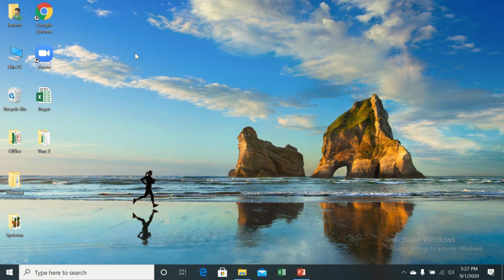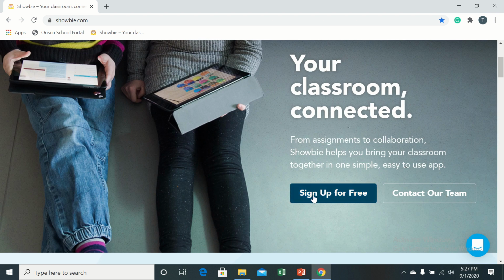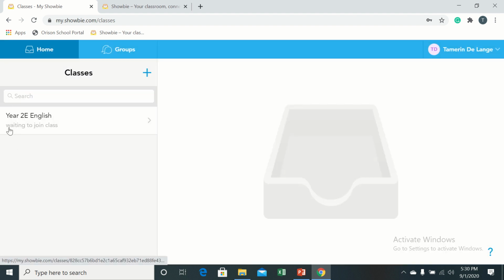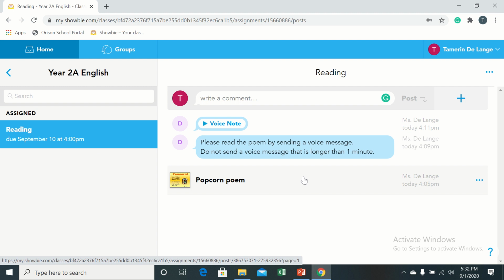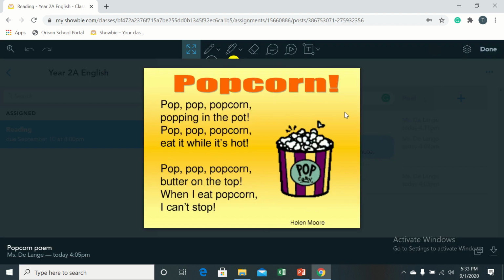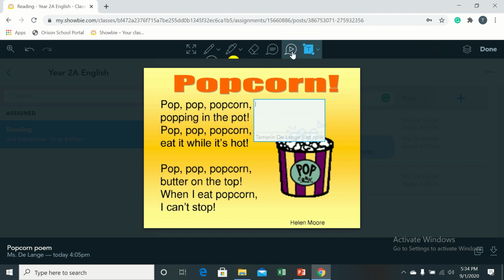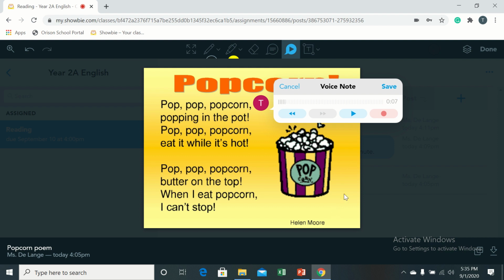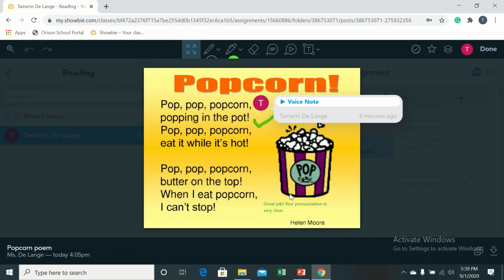How to use Showbie